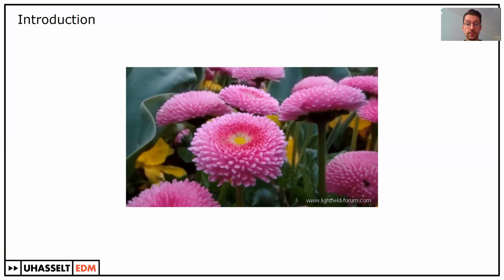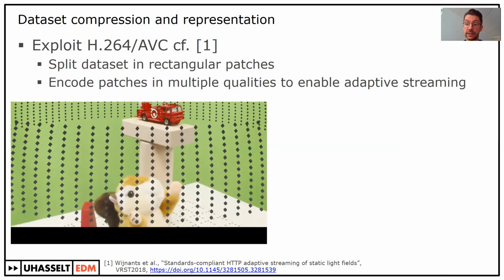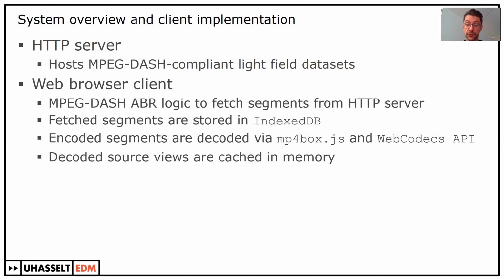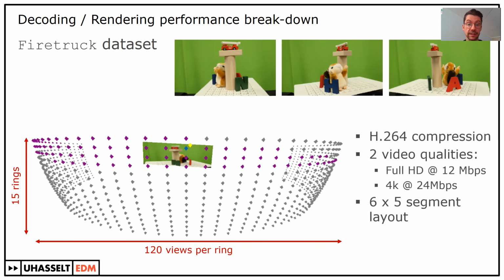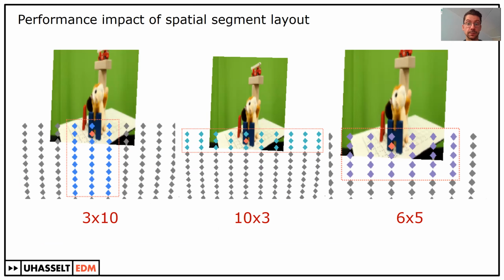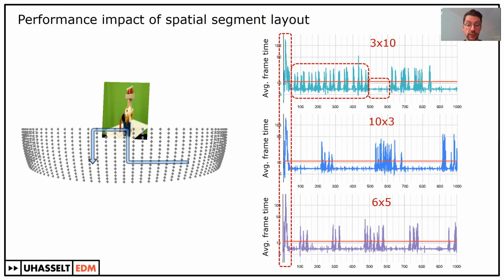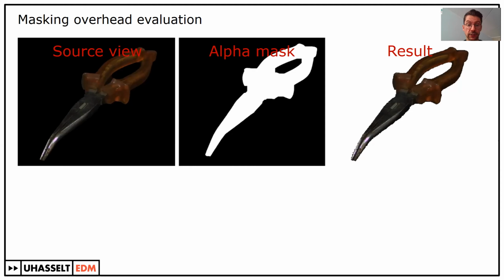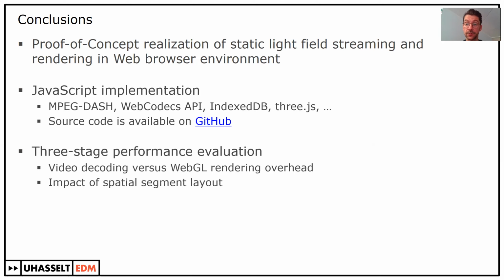"SLF4Web" paper presentation at IEEE IC3D 2021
This is a video presentation of our research paper "Adaptive Streaming and Rendering of Static Light Fields in the Web Browser". The paper is published in the proceedings of IEEE IC3D 2021

Static light fields are an image-based technology that allow for the photorealistic representation of inanimate objects and scenes in virtual environments. As such, static light fields have application opportunities in heterogeneous domains, including education, cultural heritage and entertainment. This paper contributes the design, implementation and performance evaluation of a web-based static light field consumption system. The proposed system allows static light field datasets to be adaptively streamed over the network and then to be visualized in a vanilla web browser. The performance evaluation results prove that real-time consumption of static light fields at AR/VR-compatible framerates of 90 FPS or more is feasible on commercial off-the-shelf hardware. Given the ubiquitous availability of web browsers on modern consumption devices (PCs, smart TVs, Head Mounted Displays, ...), our work is intended to significantly improve the accessibility and exploitation of static light field technology. The JavaScript client code is open-sourced to maximize our work's impact.